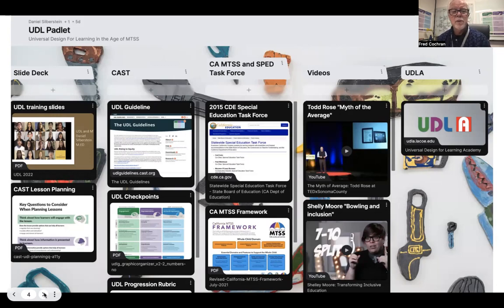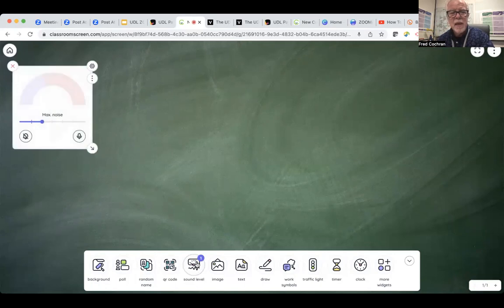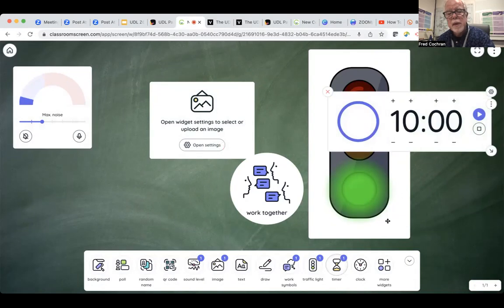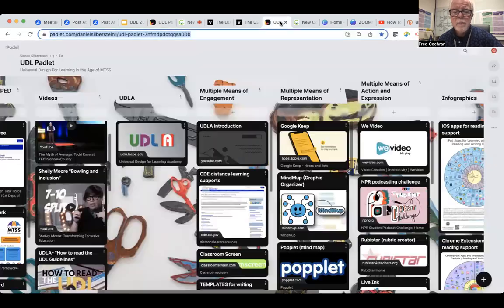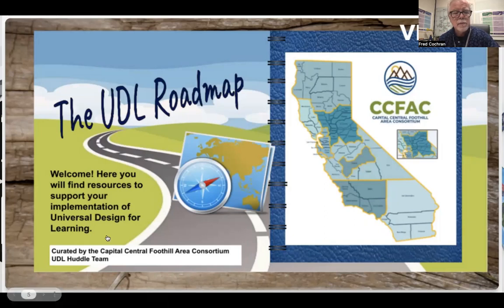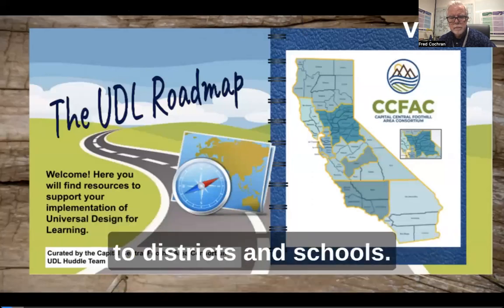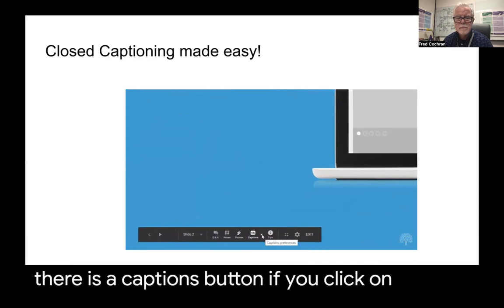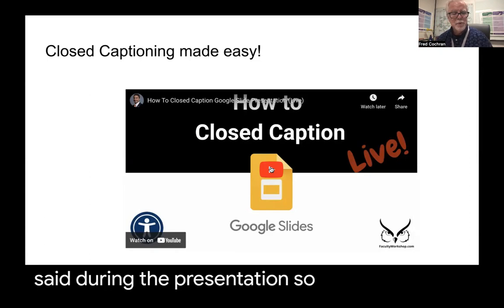UDL LIVE CHAT W/Fred Cochran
This month's chat features resources that can make learning more accessible.